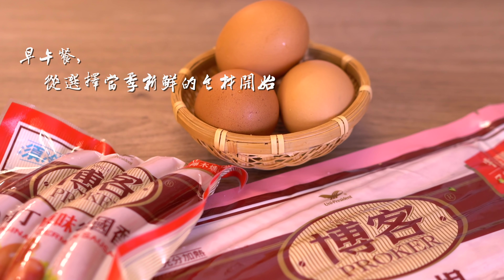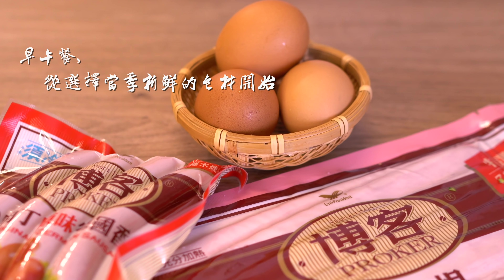一個人的早午餐 ，享受一天的小確幸!讓日常生活也美好幸福ASMR Easy Brunch Recipe | 夢幻廚房在我家 ENG SUB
【夢幻廚房在我家YouTube 資訊欄】
你的支持是Vivian繼續分享的動力！愛你😘
☆訂閱Vivian每週看新片，請記得開啟YouTube🔔通知！

🌹影片已經有英文字幕囉！記得點選設定開啟
🌹If you need English translation,open the caption setting.

| 一個人的早午餐 ，享受一天的小確幸!讓日常生活也美好幸福
ASMR Easy Brunch Recipe |

(第一時間的團購優惠資訊都會公佈在私密社團❤️)